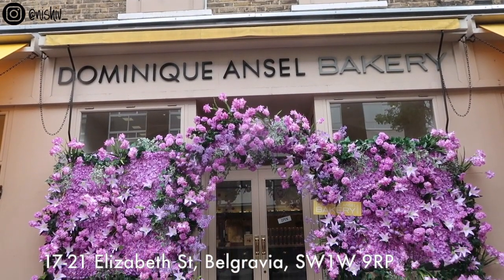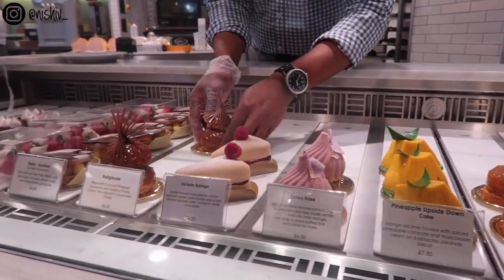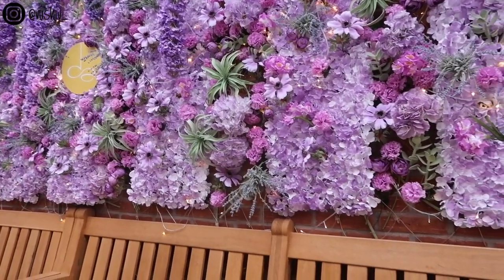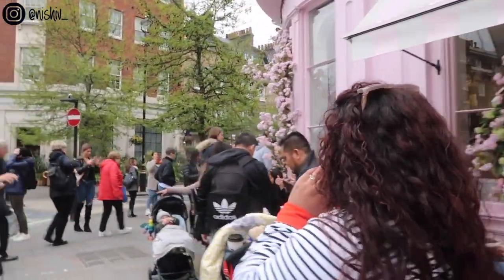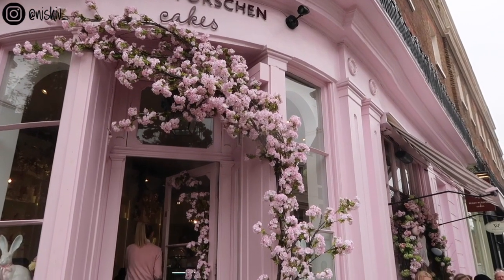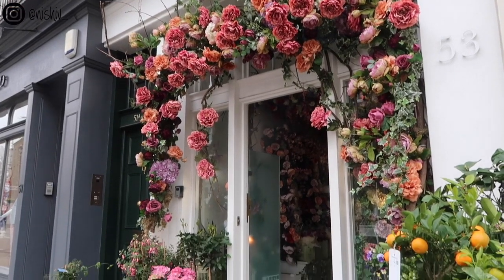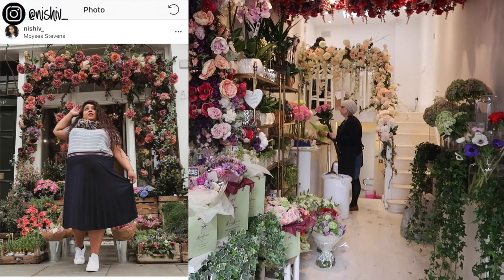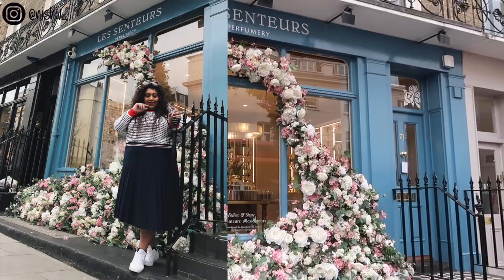THE MOST INSTAGRAMMABLE PLACES IN BELGRAVIA LONDON / Nishi V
An Instagram guide on the best photography locations in Belgravia; where you can take some of the best instagrammable photos in London.

BONITA BIAAN - Use code: NISHIV